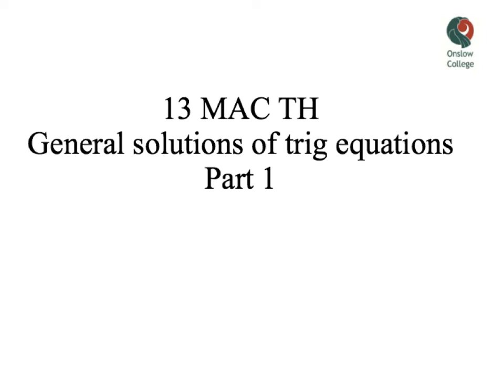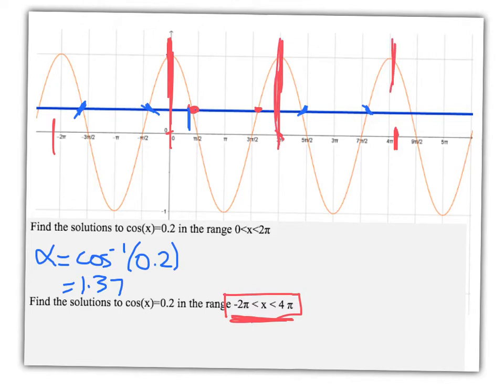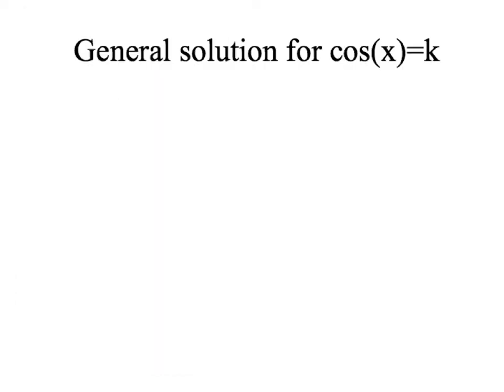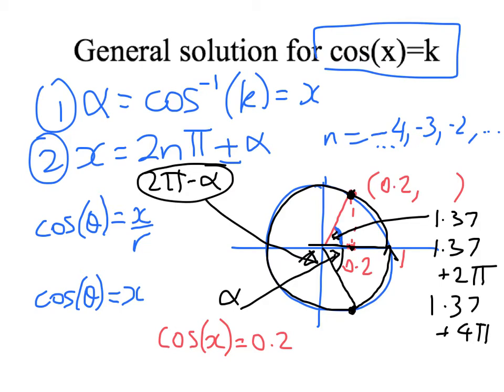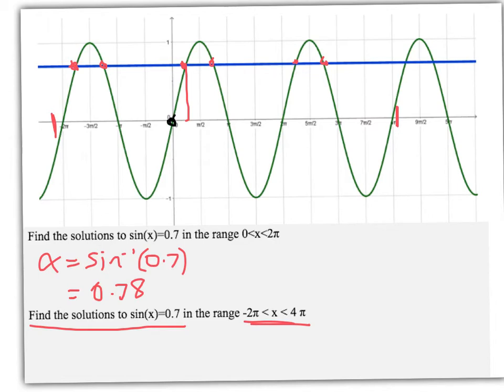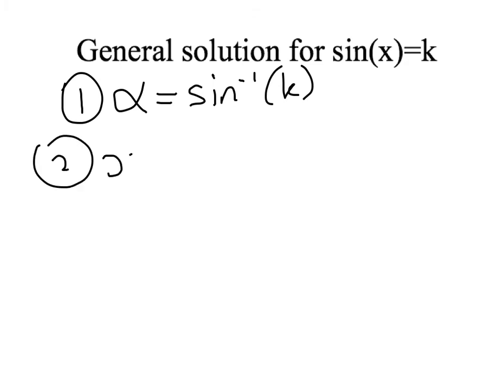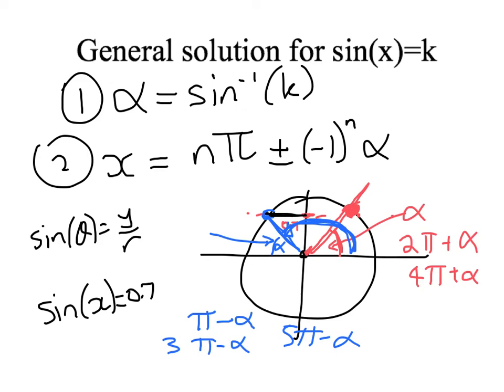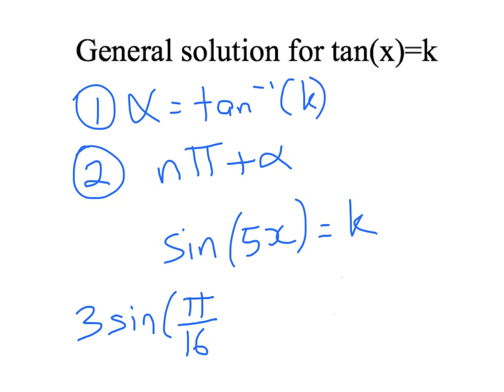13MAC Trig - general solutions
General solutions of sin x =k, cos x =k, tan x =k.